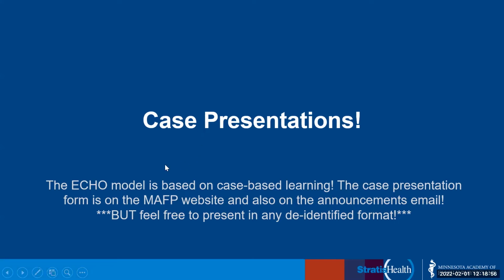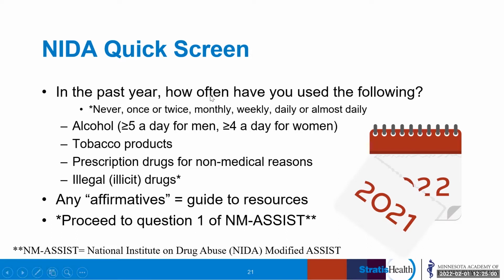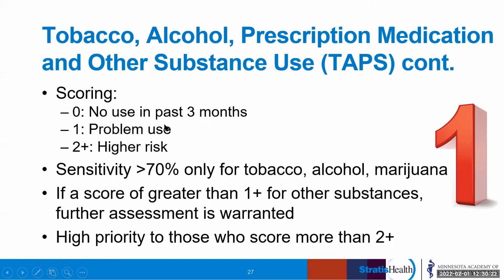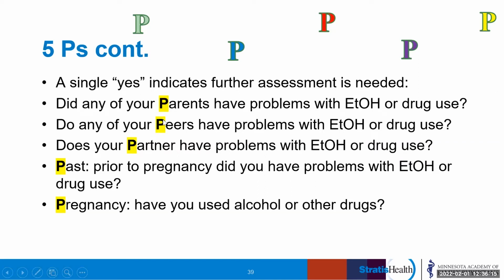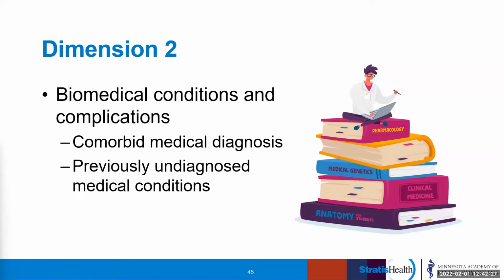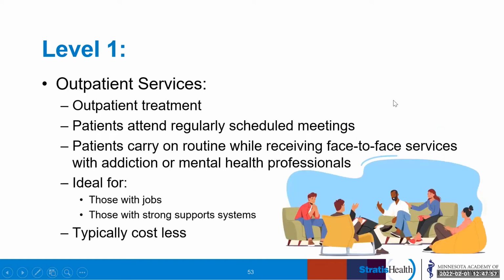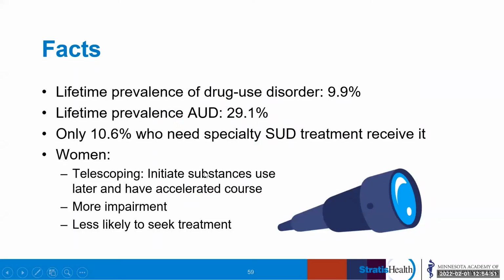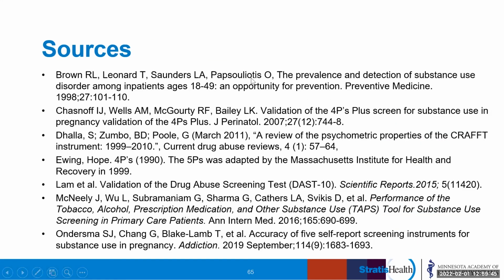Opioid Use Disorder (OUD) ECHO Series Session 6: Addiction Screening and Treatment Basics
This Extension for Community Healthcare Outcomes (ECHO) series, featuring certified Addiction Medicine physicians Heather Bell and Kurt DeVine, explores the neurobiology of addiction, appropriate opioid prescribing, and medications for opioid use disorder (MOUD) treatment.